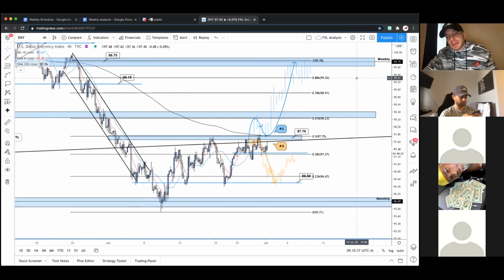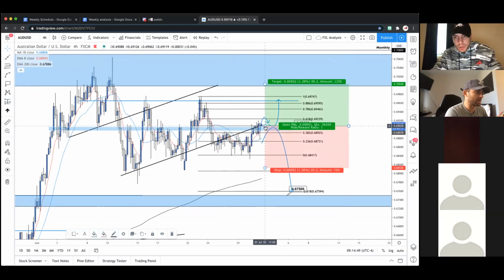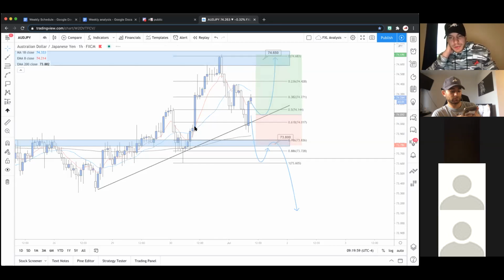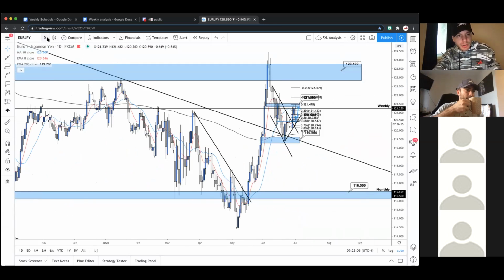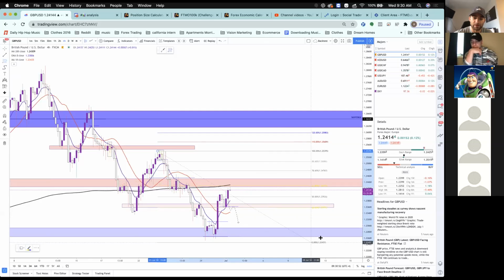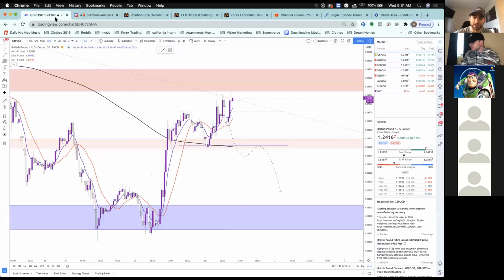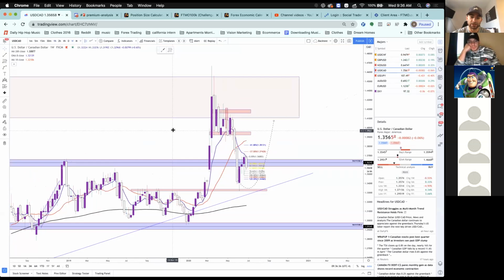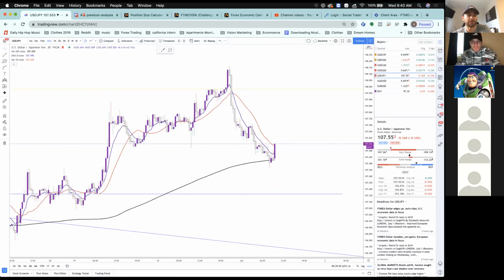Forex League Live Trading Session July 1, 2020